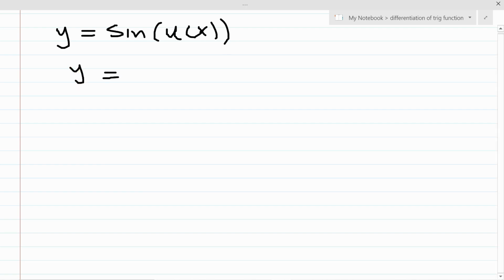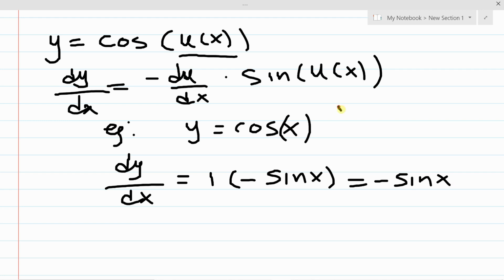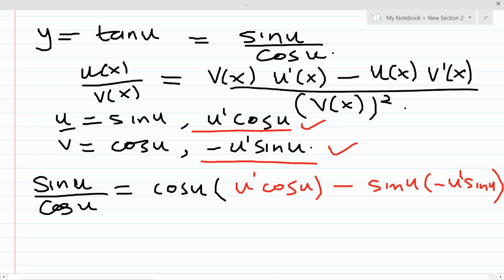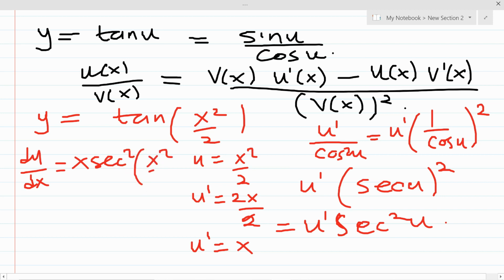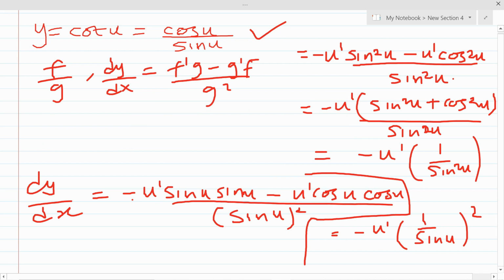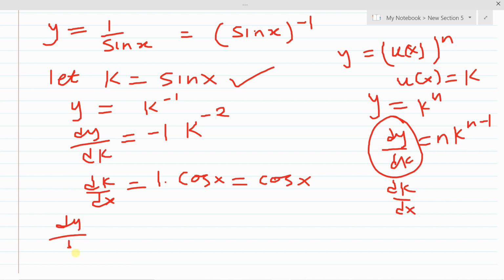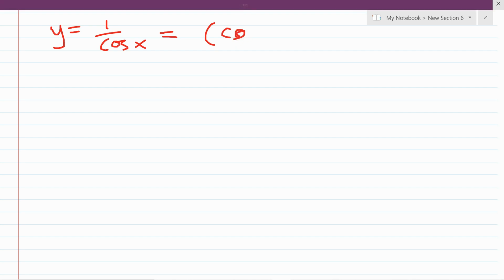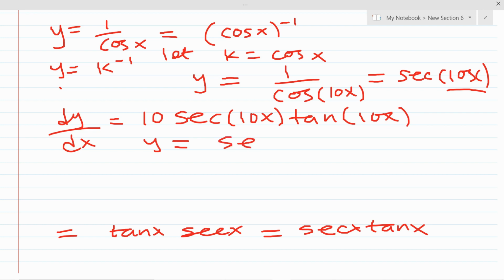Differentiation of Trigonometric functions ( Lesson 3 )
This video takes you through Differentiation of Trigonometric functions By Mexams